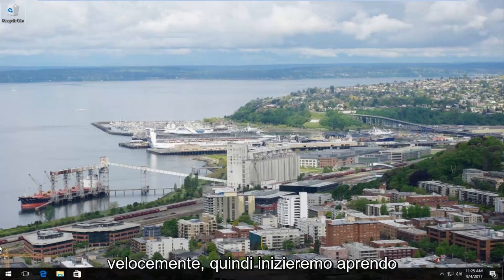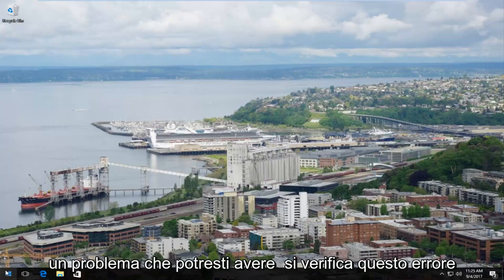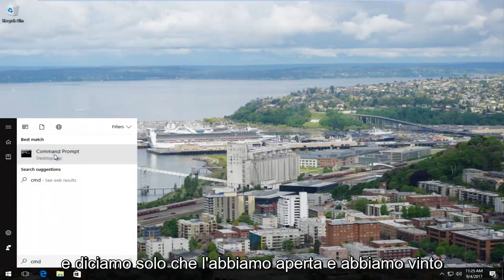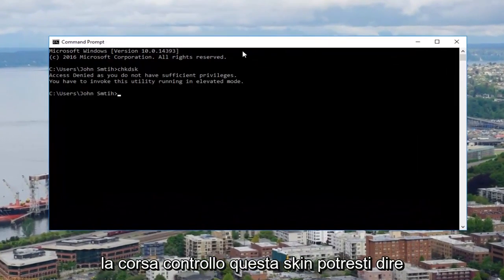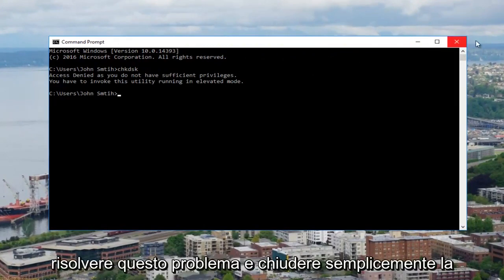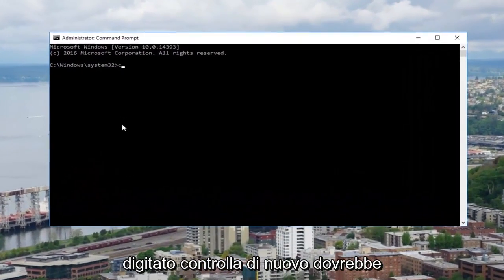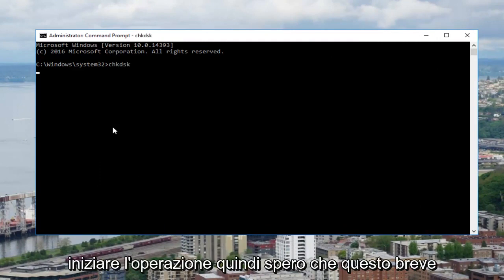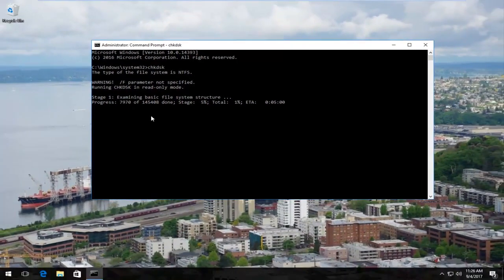Come aprire un prompt dei comandi con privilegi elevati in Windows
Risolto - Accesso negato non dispone di privilegi sufficienti Richiamare l'utilità in modalità Elevata

Alcuni comandi disponibili in Windows richiedono l'esecuzione da un prompt dei comandi con privilegi elevati. Fondamentalmente, questo significa eseguire il programma del prompt dei comandi (cmd.exe) con privilegi a livello di amministratore.

Saprai se è necessario eseguire un comando particolare da un prompt dei comandi con privilegi elevati perché te lo dirà chiaramente in un messaggio di errore dopo aver eseguito il comando.

Ad esempio, quando si tenta di eseguire il comando sfc da una normale finestra del prompt dei comandi, verrà visualizzato il messaggio "Devi essere un amministratore che esegue una sessione della console per utilizzare l'utilità sfc".

Prova il comando chkdsk e otterrai un "Accesso negato perché non disponi di privilegi sufficienti. Devi invocare questa utility in esecuzione in modalità elevata". errore.

Altri comandi danno altri messaggi, ma indipendentemente da come è formulato il messaggio o dal comando del prompt dei comandi di cui stiamo parlando, la soluzione è semplice: aprire un prompt dei comandi con privilegi elevati ed eseguire nuovamente il comando.